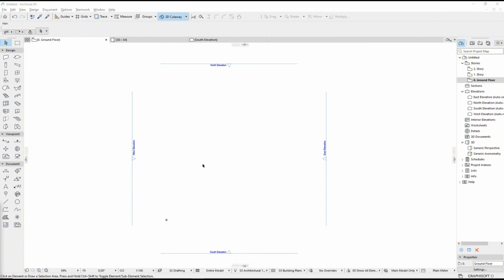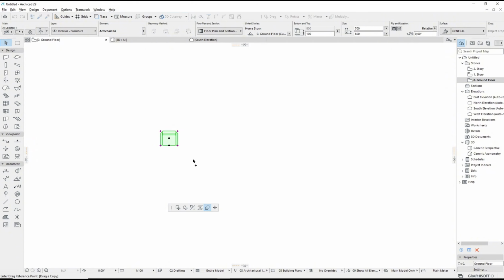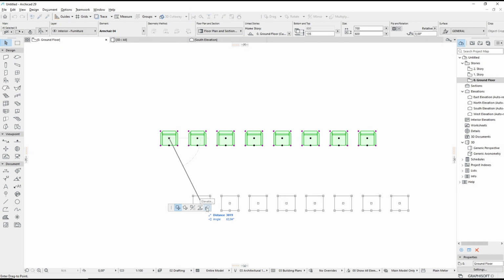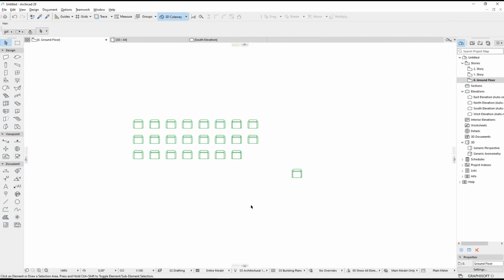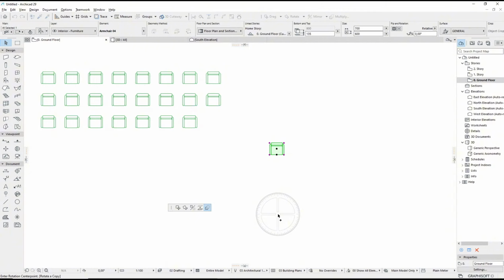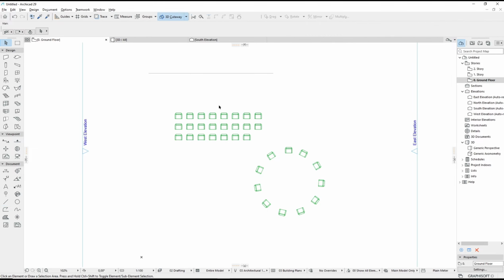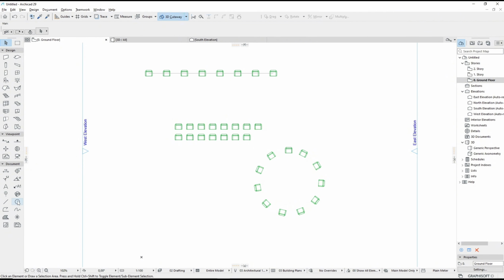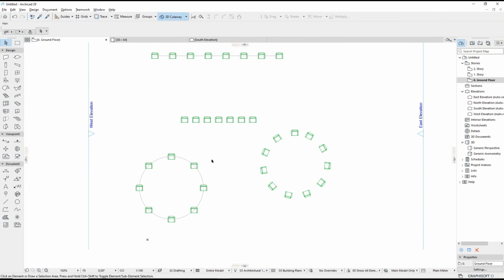Archicad How To Array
Discover easy Archicad how-to array tutorials. Boost your productivity with simple guides for creating arrays in Archicad efficiently.